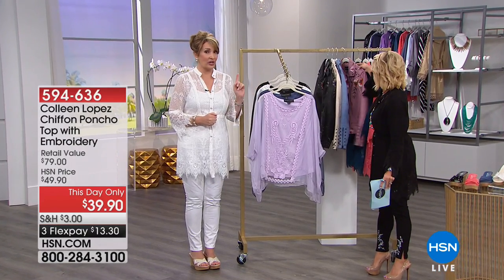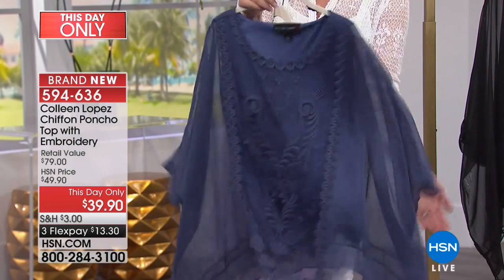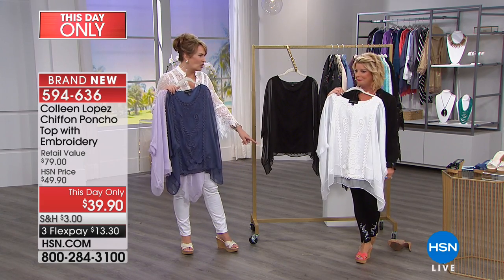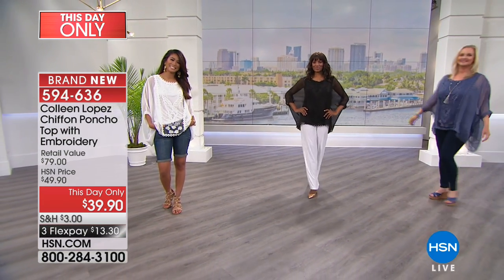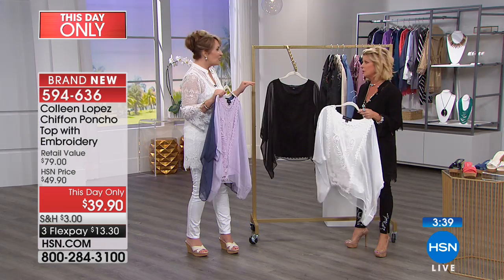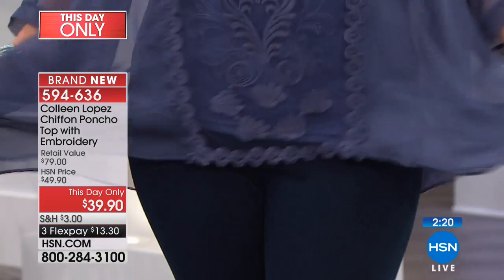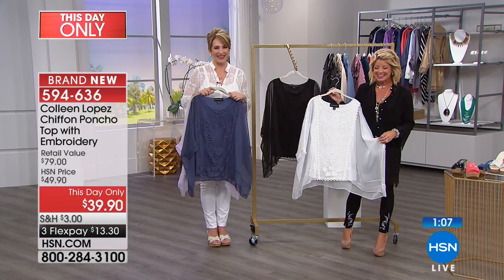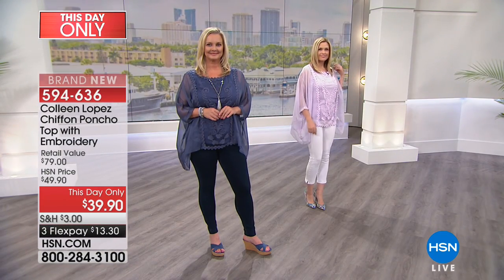Colleen Lopez Chiffon Poncho Top with Embroidery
Comfort and couture. The two usually don't coexist, but they do so in this poncho top. The flowy style means it pairs perfectly with skinny jeans...